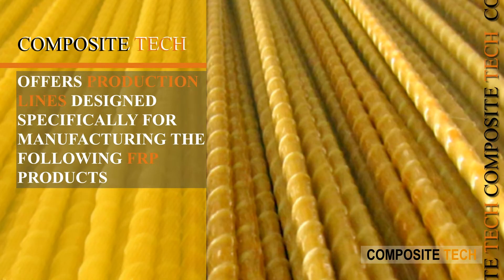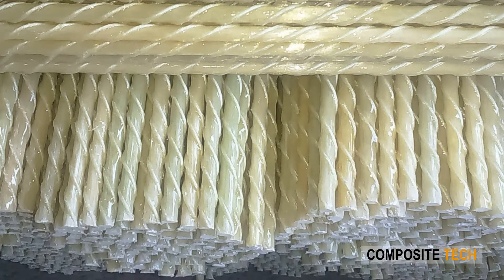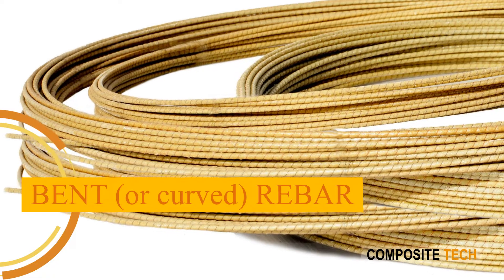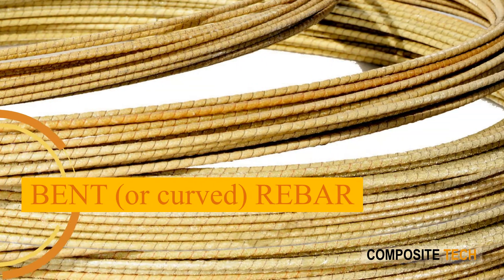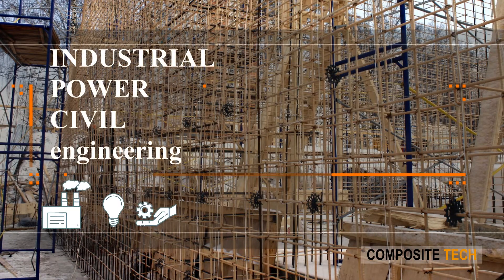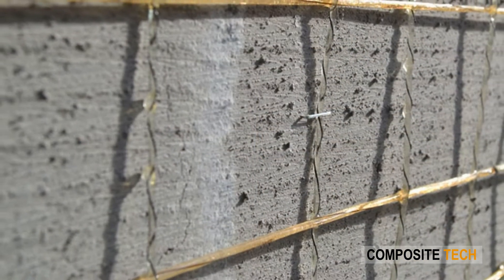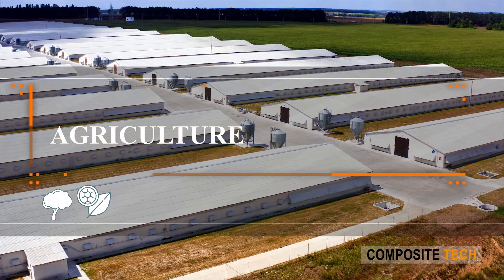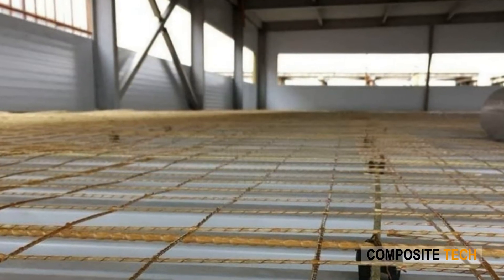Composite-Tech FRP Production Lines: Products and Areas of Application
Since 2012, Composite-Tech has been manufacturing a variety of FRP products production lines. The brand has rightfully earned its reputation as one of the industry leaders given the top-notch products and unsurpassed customer service. The highest quality of deployed FRP is ensured by the ongoing collaboration with international research labs focused on further improvement of industrial-grade composite materials.